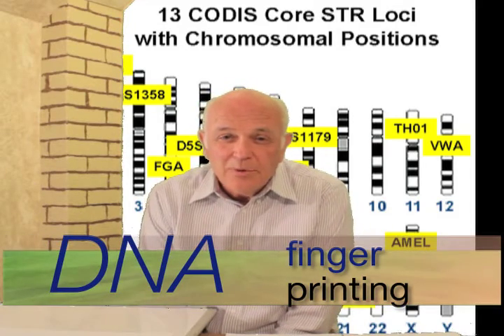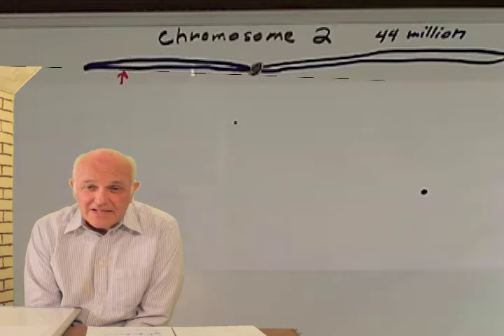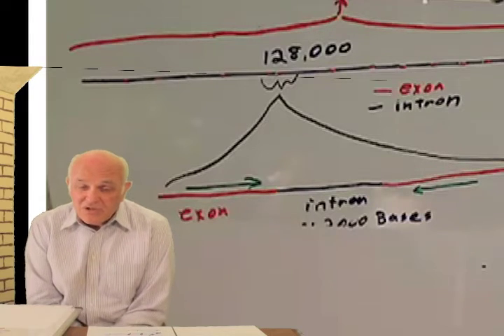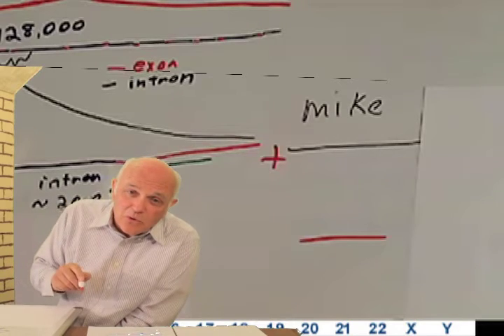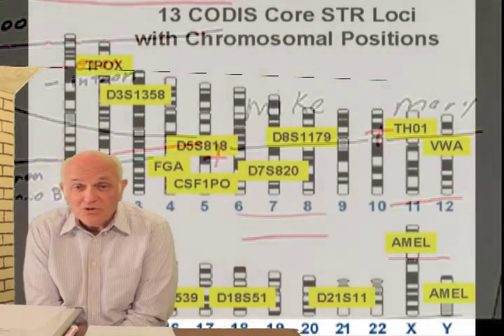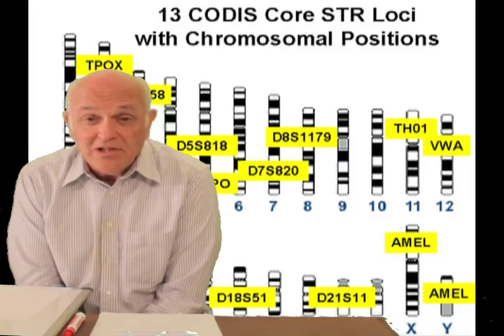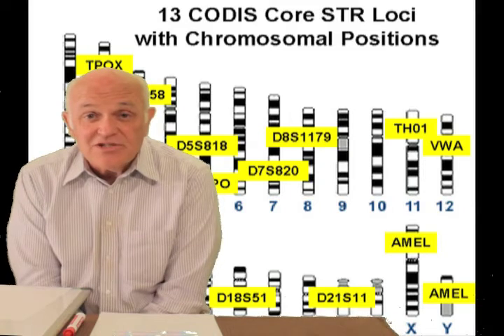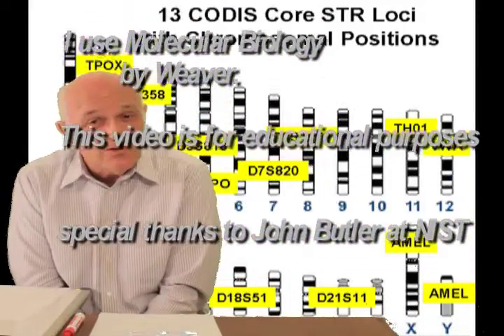DNA fingerprints....best video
The spots on the electrophoresis plate are the amplicons from PCR reactions.  The primers for the 13 separate, parallel PCR reactions bracket areas with known and variable short tandem repeats    (STR)  The FBI has defined the DNA profile with these 13 pairs of primers.
So the specificity of the DNA fingerprint is all about the specificity of the primers.

supporting documentation